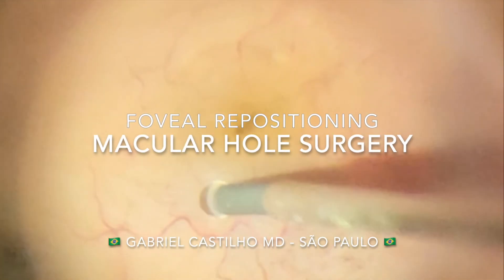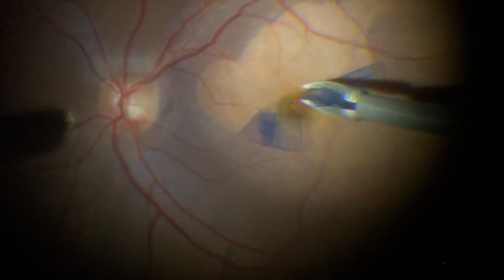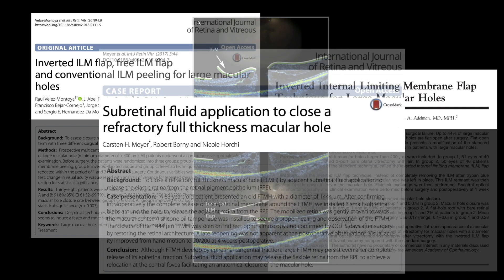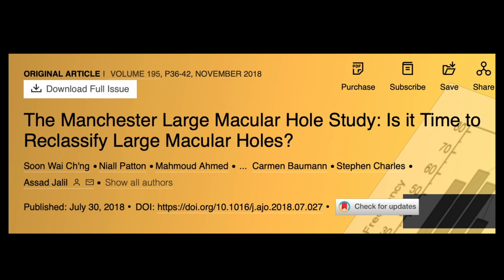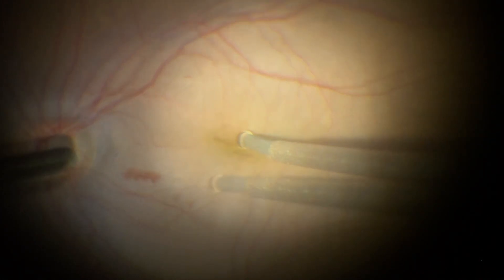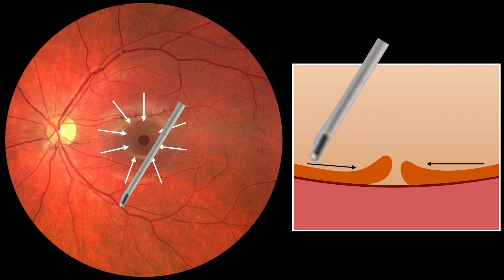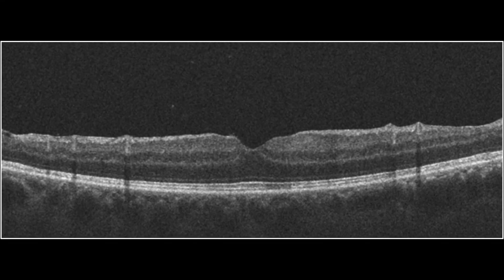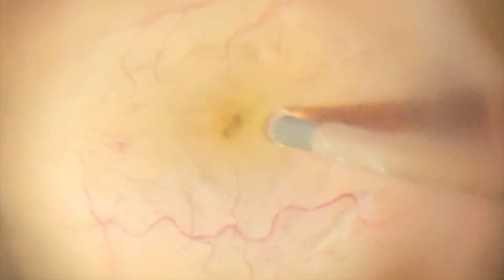Foveal repositioning macular hole surgery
🇬🇧 In this video shared by Dr. Gabriel Castilho, we discuss the foveal repositioning technique for the treatment of idiopathic macular hole. The technique uses a special instrument to reduce the macular hole centripetally, aiming to achieve good anatomical and visual outcomes.

🇧🇷 Neste vídeo compartilhado pelo Dr. Gabriel Castilho, discutimos a técnica de reposicionamento foveal para o tratamento de buraco macular idiopático. A técnica utiliza um instrumento especial para reduzir o buraco macular de forma centrípeta, com o objetivo de obter bons resultados anatômicos e visuais.

🇪🇸 En este video compartido por el Dr. Gabriel Castilho, discutimos la técnica de reposicionamiento foveal para tratar el agujero macular idiopático. La técnica utiliza un instrumento especial para reducir el agujero macular de manera centrípeta, con el objetivo de obtener buenos resultados anatómicos y visuales.